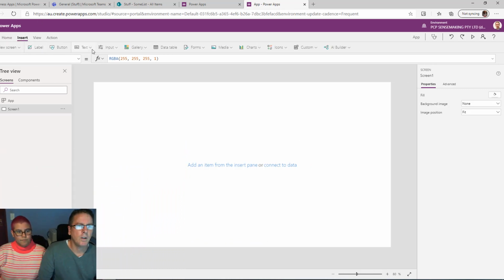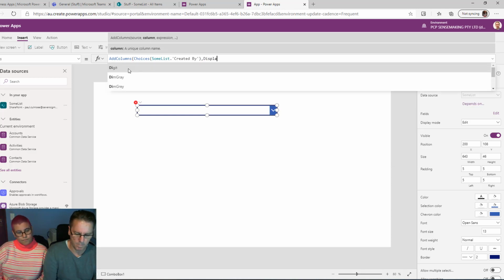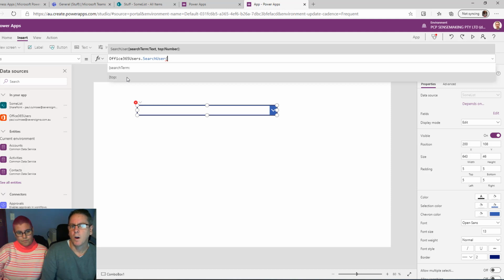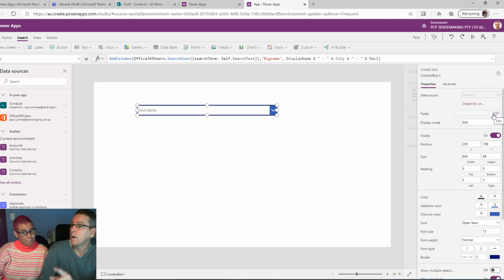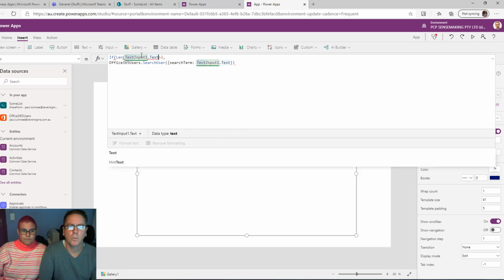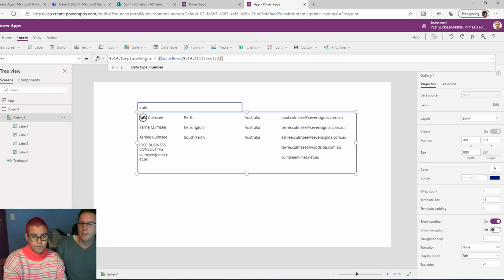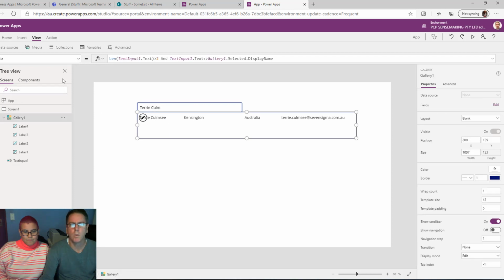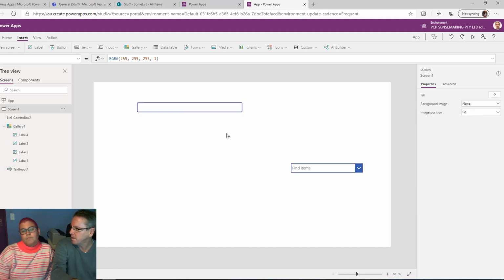Power Apps People Pickers: 3 WAYS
3 Ways to Create a People Picker in Power Apps

Timestamps:
00:00 (~1 min) Intro
00:53 (~6 min) 1. Using a SharePoint people field, Choices() function, & a Combo Box
07:10 (~6.5 min) 2. Using the Office365 Users Connector & a Combo Box
13:41 (~14 min) 3. Using the Office365 Users Connector & a Gallery
27:34 (~30 sec) Outro

COME TO THE PERTH POWERAPPS AND FLOW USER GROUP!